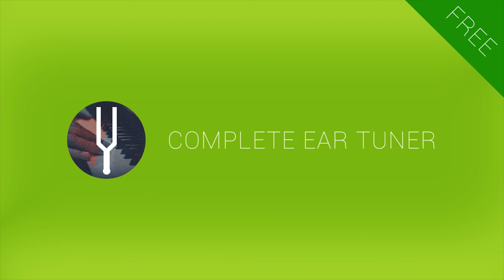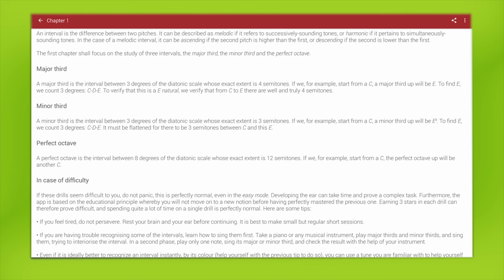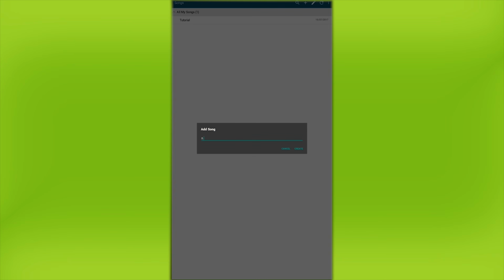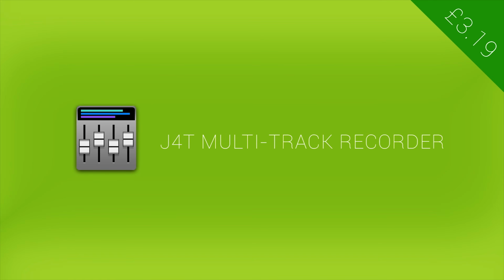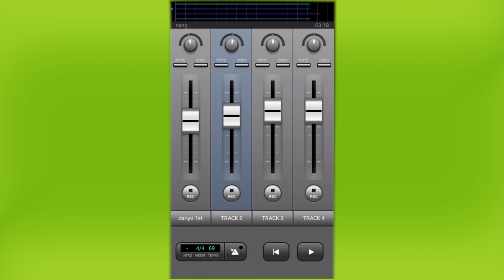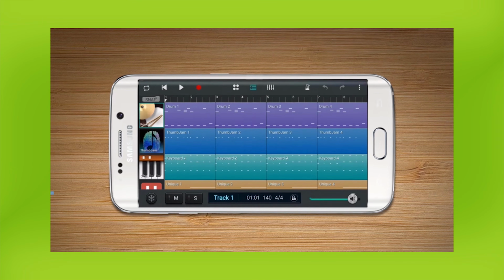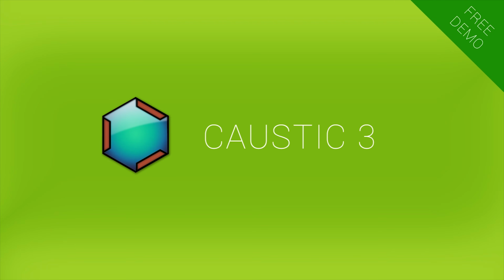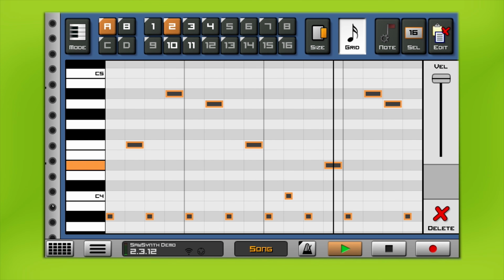Top 5 Apps for Songwriters on Android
(On both iOS & Android)

0:00 Introduction
0:23 COMPLETE EAR TUNER
2:31 SONGWRITERS PAD
4:23 J4T MULTI-TRACK RECORDER
6:12 SOUNDCAMP
7:44 CAUSTIC 3

X My Heart Records